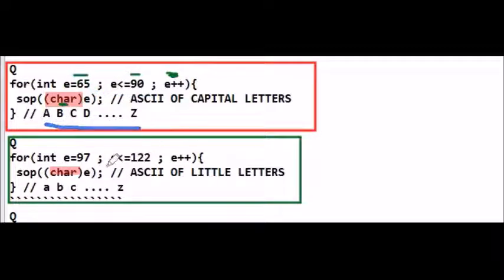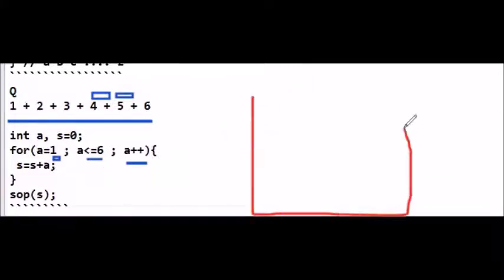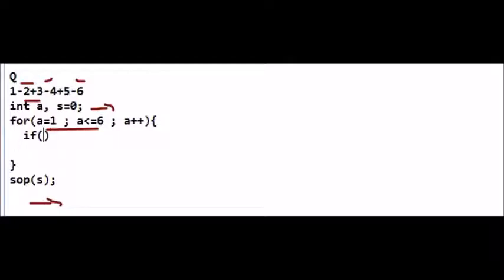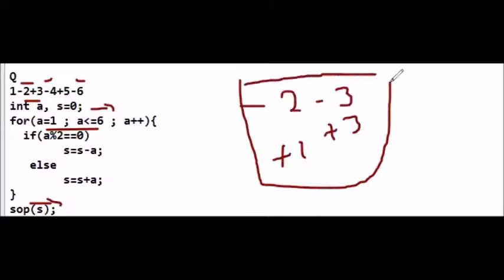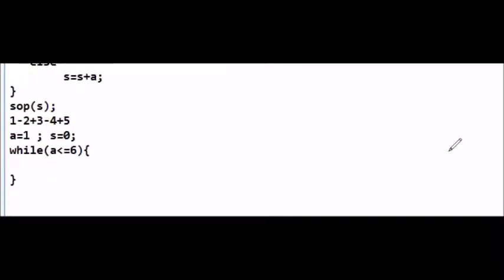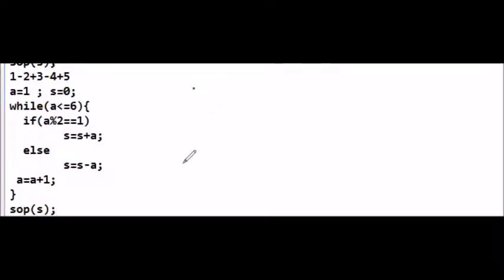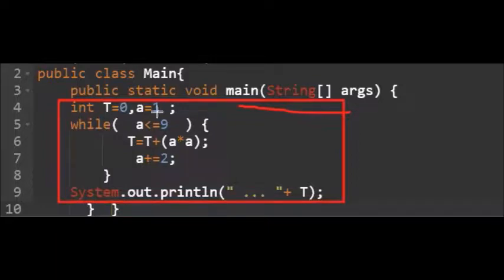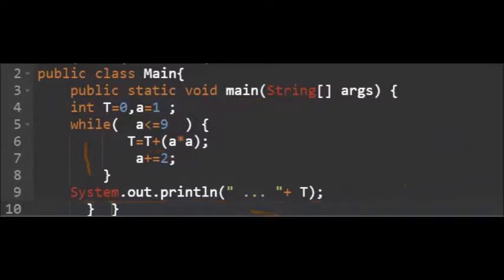Java Loop Based Questions